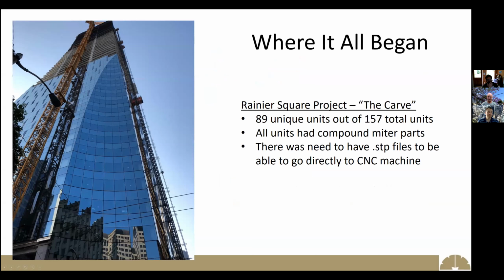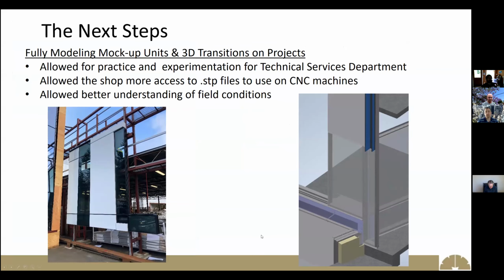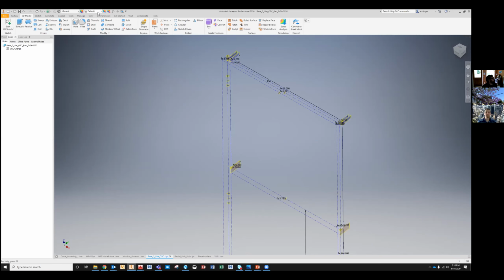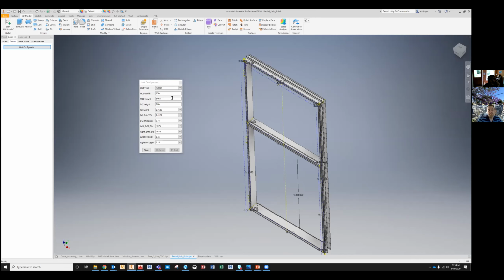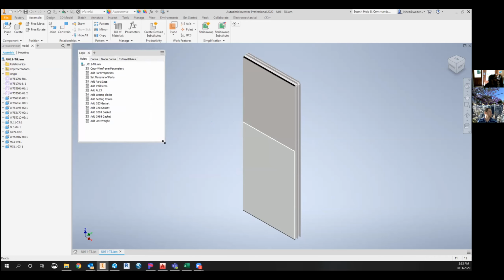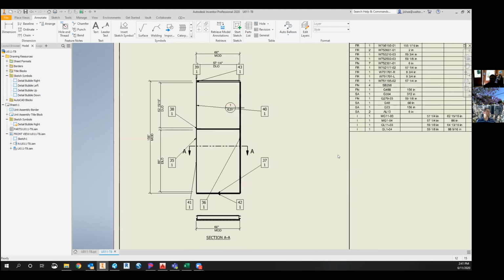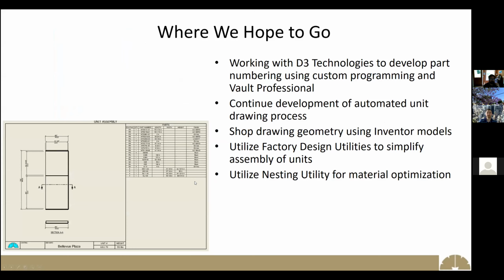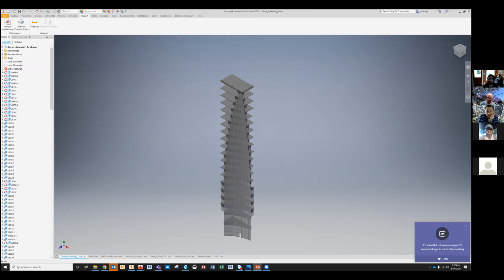Inventor Overview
Inventor Overview for creating Units by JI & ES